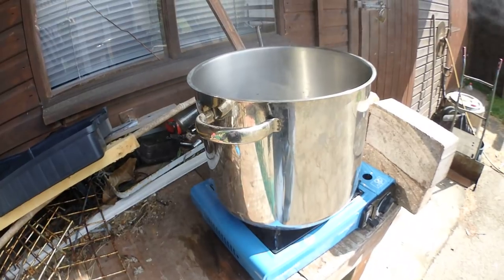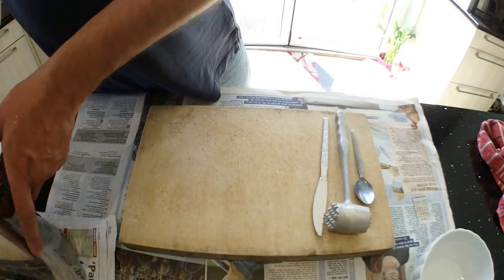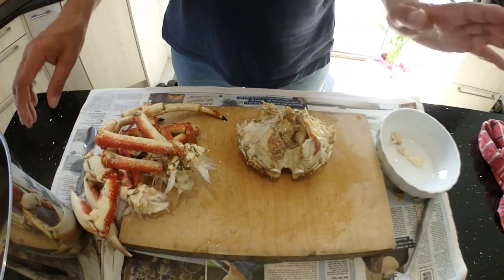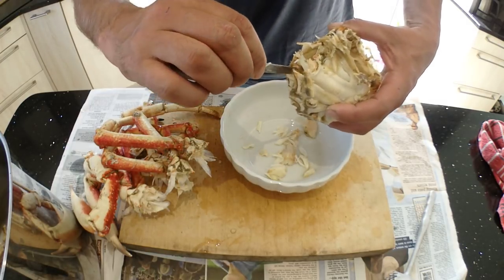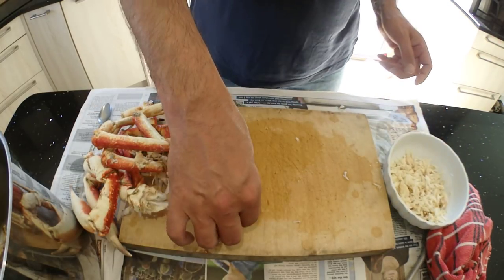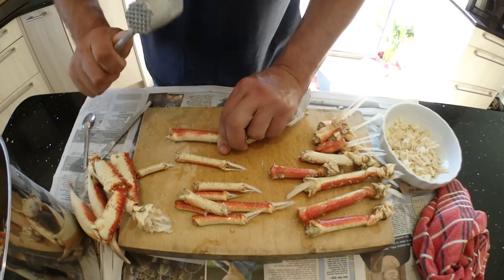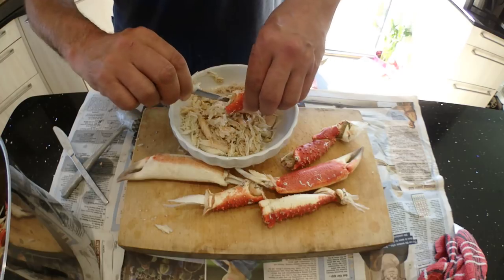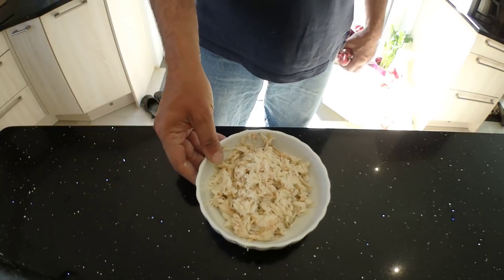🦀 Picking Preparing Spider Crab Without Shell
Picking a spider crab for the table without having lots of shell in it.
Caught cooked & picked by the fisherman